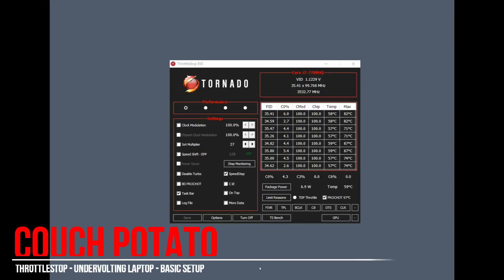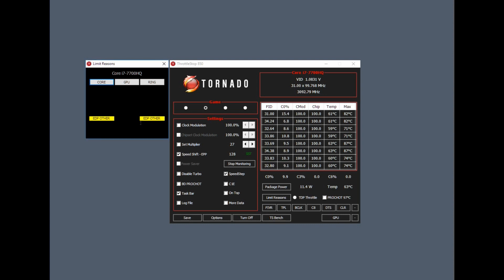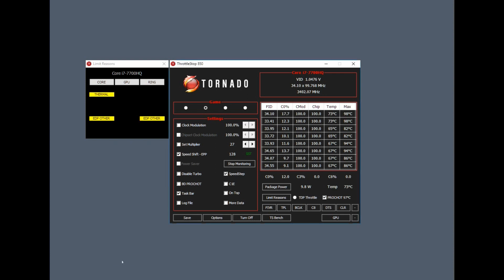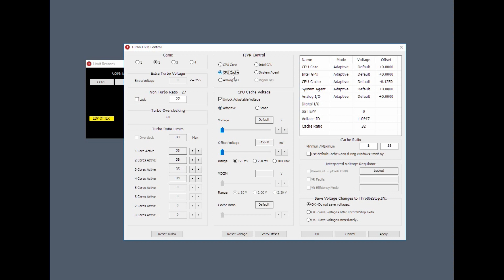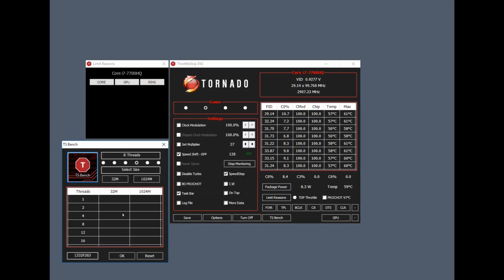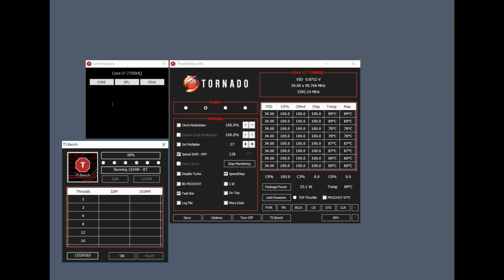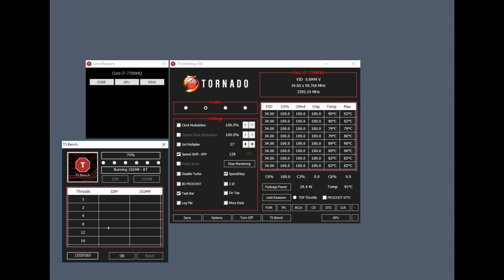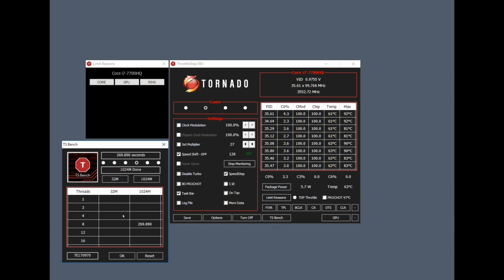Throttlestop - Basic Under Volting Setup